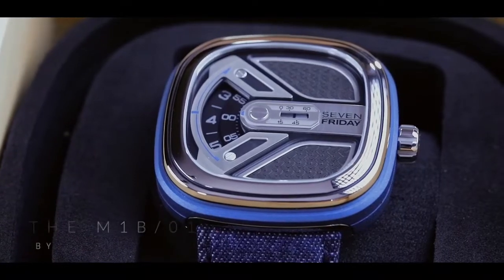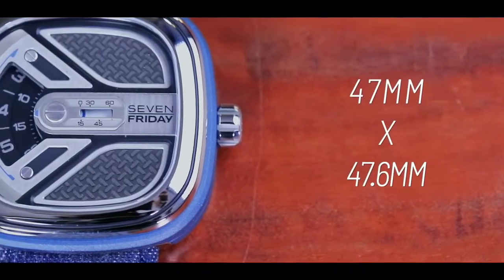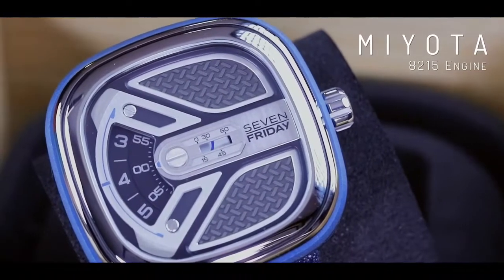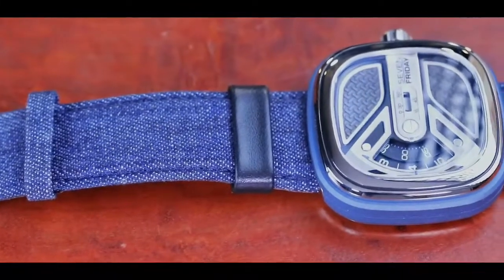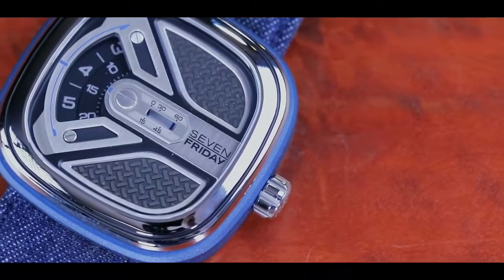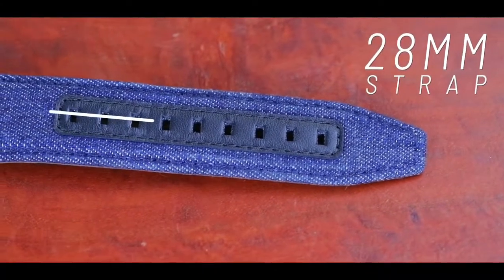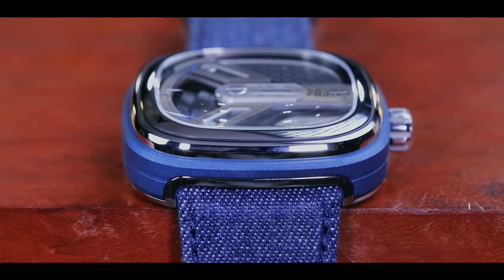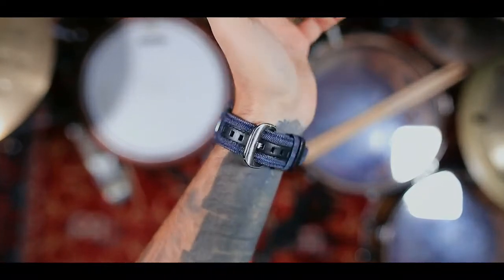Sevenfriday - M1B/01 review by Adam Tuminaro l Jura Watches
Check out this informational video from Sevenfriday, getting hands-on with the stunning M1B/01 with Adam Tuminaro.

WE ARE THE UK'S LARGEST ONLINE LUXURY WATCH RETAILER

We are a specialist independent luxury watch retailer consisting of 7 watch boutiques and the leading e-commerce watch website.
Our friendly staff are passionate about the wide range of niche and established luxury swiss watches. We stock a unique range of contemporary watches and as an official stockist you can buy safe in the knowledge of having great after care and support.